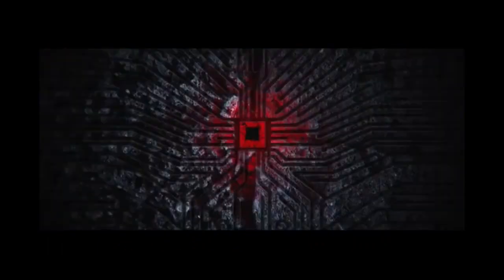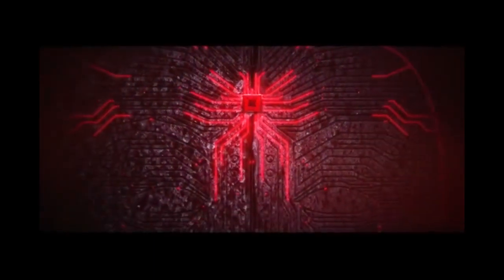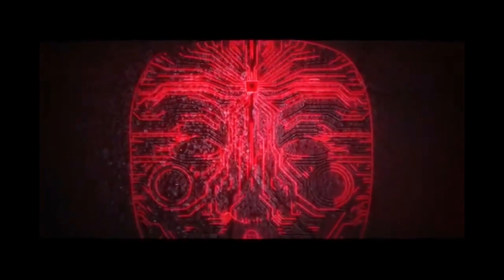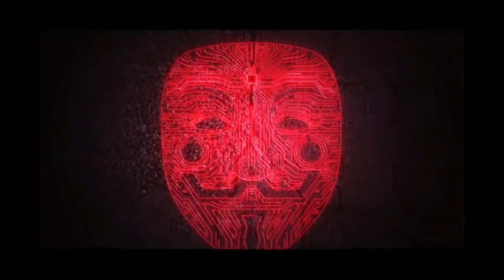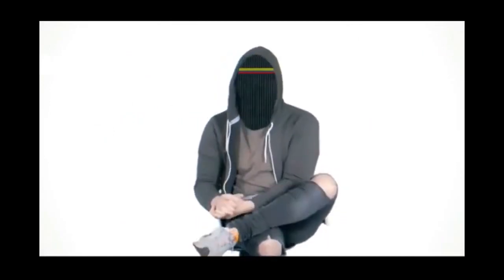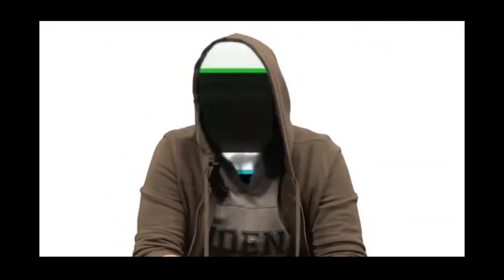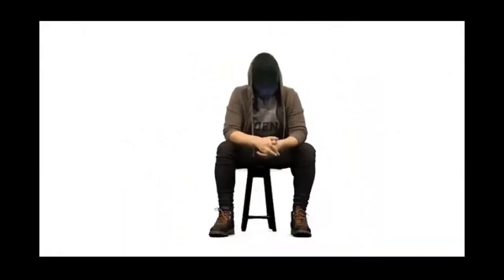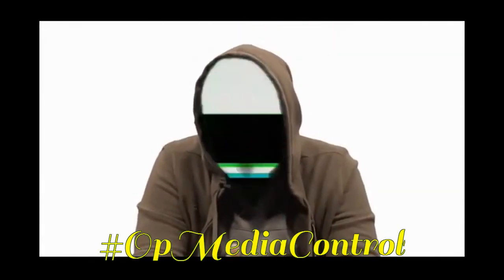Anonymous - OpMediaControl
Greetings World.

We began an Anonymous Operation that brought the mainstream media to its knees. With The Anonymous Collective from all around the globe joining forces, it proved to be one of great unity and success. We will still continue Operation Media Control. We ask you all to join us in this operation, for it will have lasting effects, and even now, in such a time of need for the truth. Innocent lives still suffer at the hands of centralized bankers and corporate paid main stream media. As they are using their platforms, to cause confusion, and start wars with people of all nations. We wish to use their platforms to spread global awareness, and expose the truth, of their corrupted agendas. We will not stand for oppression, and we will not allow the global elite to continue pulling the strings behind the scenes of corporate paid main stream media outlets. We are calling all activists, hacktivists, social engineers, and workers. We ask that our brothers and sisters everywhere, to start sharing the truth in all forms, compromising the corrupted outlets of all media. We have the power to make history in destroying the mainstream media. It will save the lives of the people who deserve knowledge, rather than the veracity of doubts the corrupt portray. Gather your evidence, create videos, collect data, and then release your findings of trusted resources to those trusted and willing to help make an impact on a global scale for the sake of our brothers and sisters everywhere. And of course, remain Anonymous. Let us all destroy their mainstream media tool. Together, we can change the future, together; we can protect the minds of the generation we fight for each day. United we stand, divided, we fall. We hope this message will bring our brothers and sisters in a unity like never seen before.

Will remain fully Engaged!

Inspired By: The Collective
Video & Script By: An0nx0xtn & r0gu3d_y4
Updated & Edited By: Wangy Wagnols